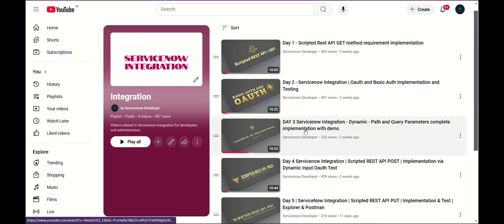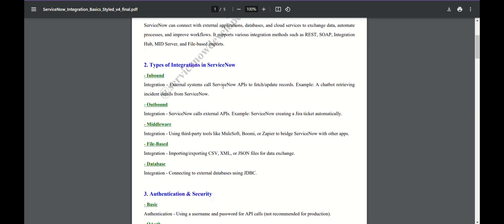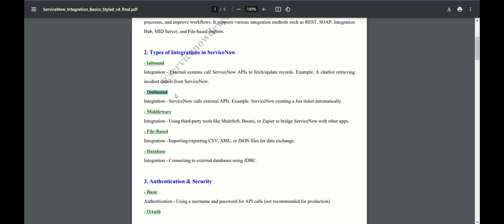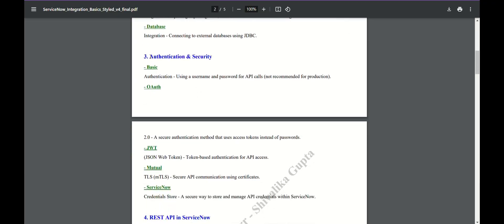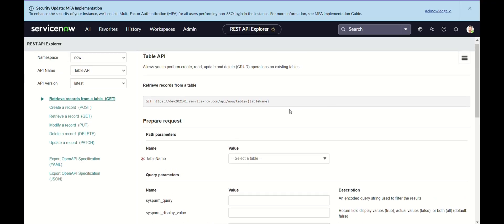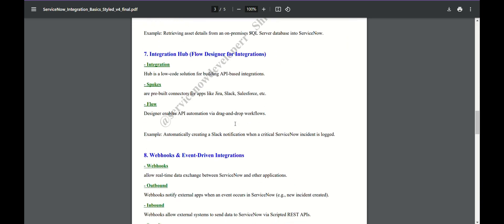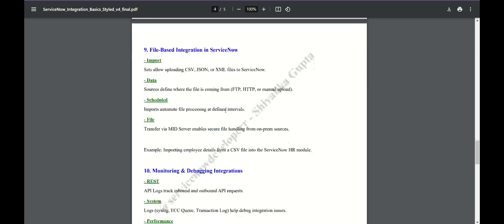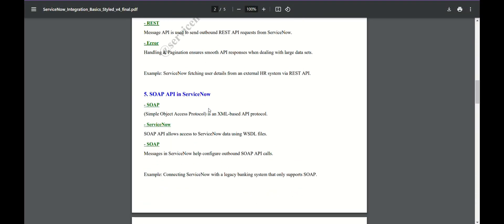Day 0 - RoadMap to Ace ServiceNow Integrations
Timestamps -
00:00 - Introduction
01:00 - Why we need Integration and Prospects?
03:05 - Beginning the RoadMap

Checkout the Featured Posts in Linkedin to see the PDFs of all the previous videos, also can be found in pinned comment of each video and Integration Roadmap.